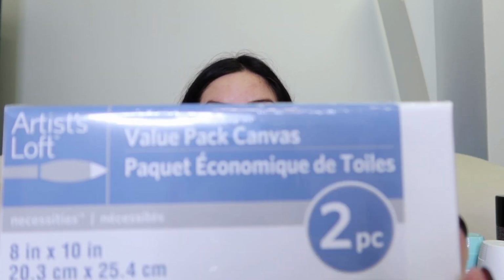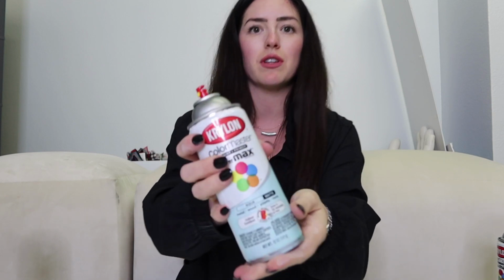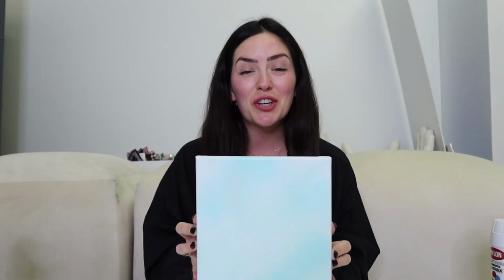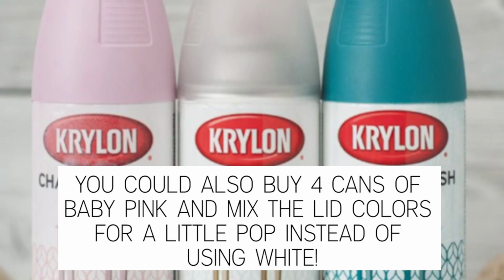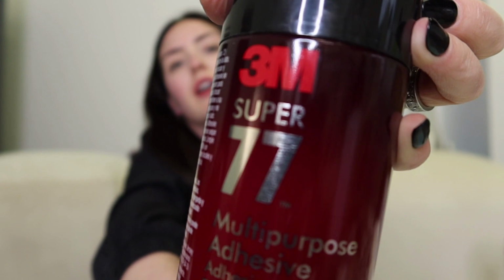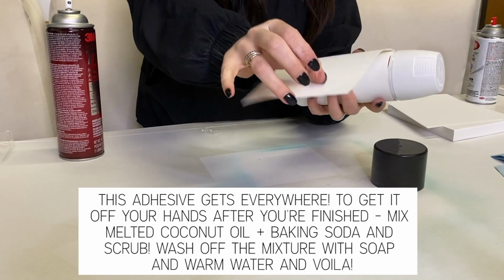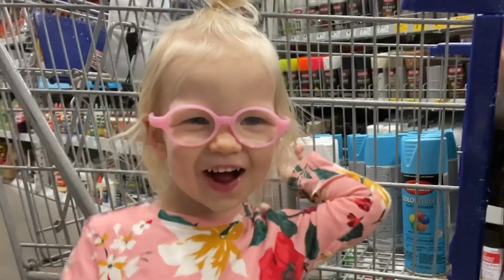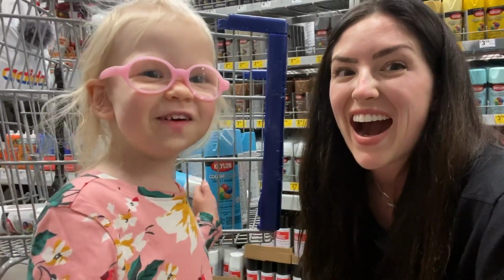EASY + UNIQUE GENDER REVEAL PARTY 2020: DIY SPRAY PAINT CANVAS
Is it a BOY OR GIRL?!?!?! I love Gender Reveal parties - I feel like they are SO special and I was able to help some of my dear friends, David + Sarah Vobora out with creating a unique, inexpensive and sentimental gender reveal party for their growing family! Get the tissues! ;) Xx, B